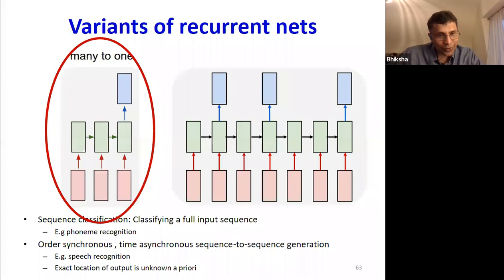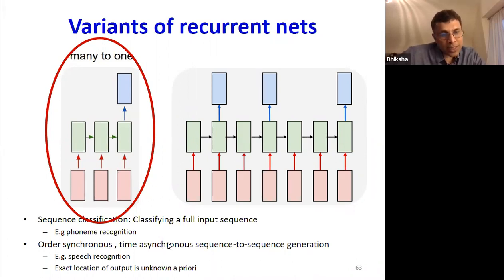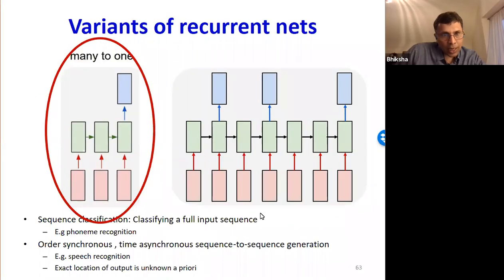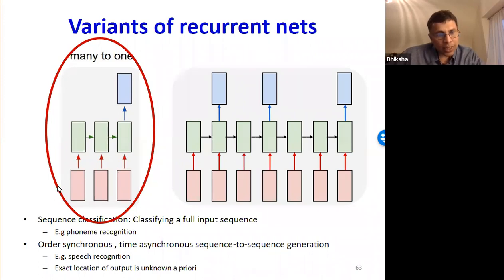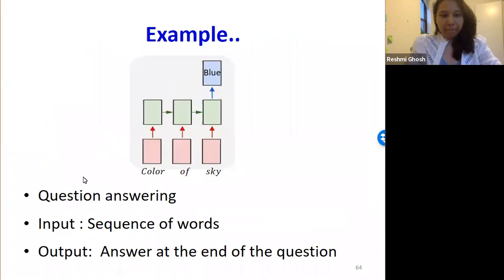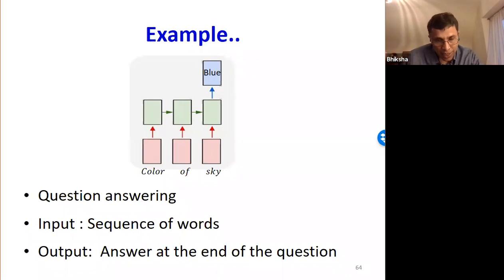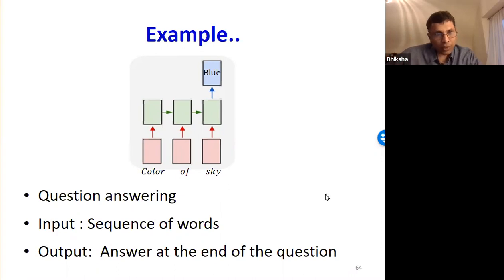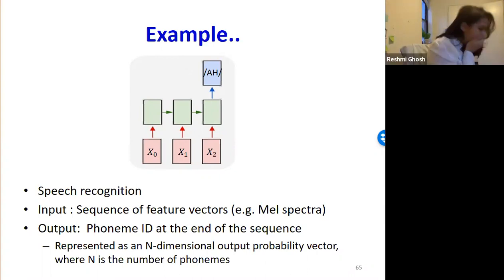Lecture 16 | CTC and seq2seq